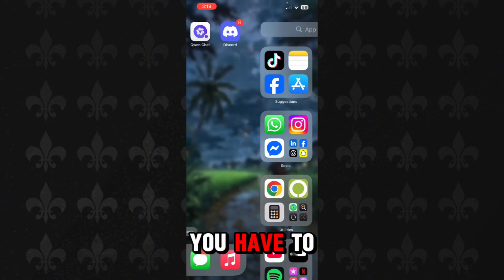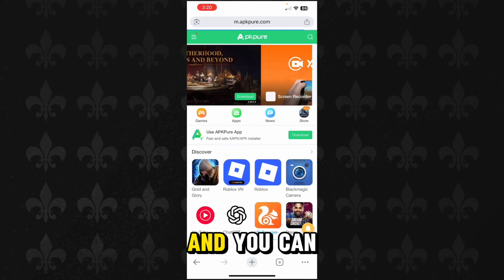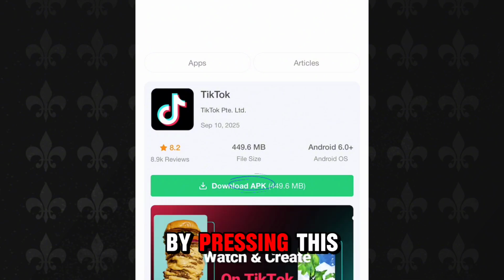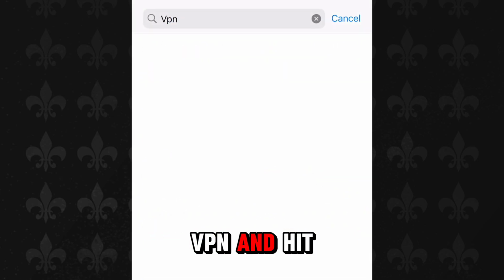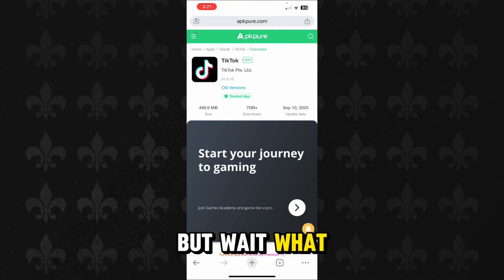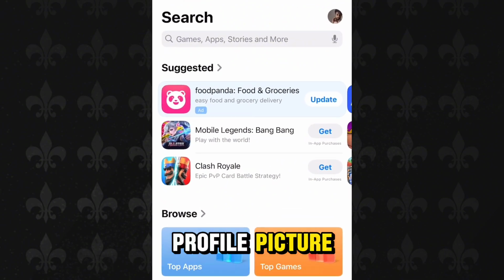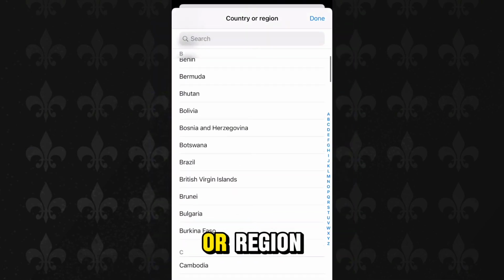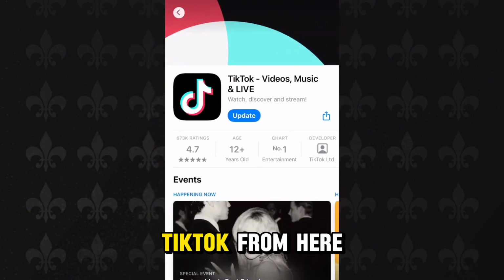2026 UPDATE* How to Redownload TikTok after Ban (Android / iPhone)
Is TikTok banned in your country and you’re wondering how to download TikTok back? 📲 Don’t worry — in this guide, I’ll show you exactly how to redownload TikTok after ban in US, India  or Bangladesh and still use it safely in 2025 in android or iPhone.

You’ll learn:
✅ How to get TikTok back after ban (latest working methods)
✅ How to download TikTok again if you deleted it by mistake
✅ How to re-download TikTok on iPhone & Android
✅ How to watch TikTok after ban without errors
✅ How to change your location on TikTok to access content from banned regions
✅ How to use TikTok in India, US, or any banned country in 2025

If you’re searching for:
how to download TikTok back
how to get TikTok back after ban
how to use TikTok after ban
how to get TikTok back if deleted
how to download TikTok in US after ban
how to use TikTok in India
how to still use TikTok anywhere
👉 This video will give you all the step-by-step solutions.

⚡ Pro Tip: Even if TikTok is banned in your country, there are safe methods to reinstall, re-download, and continue using TikTok without losing your account or data.